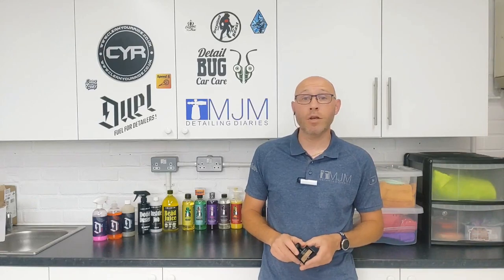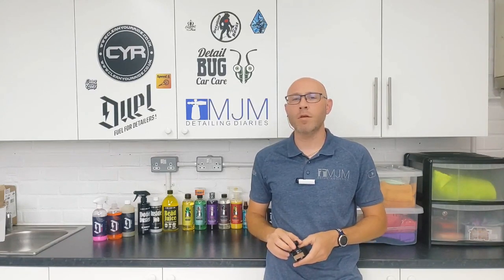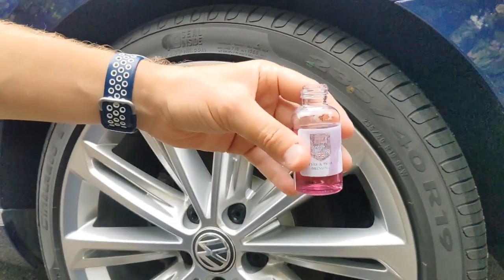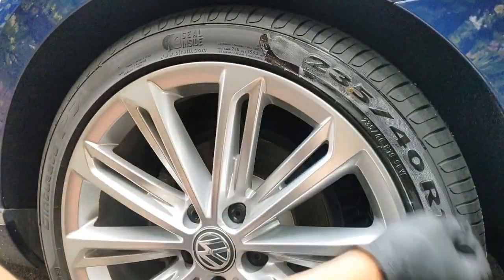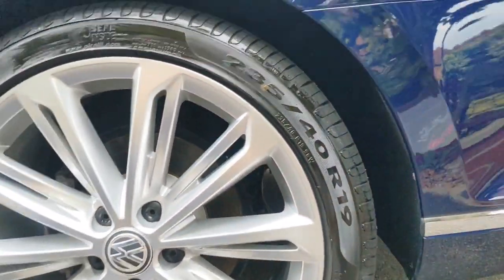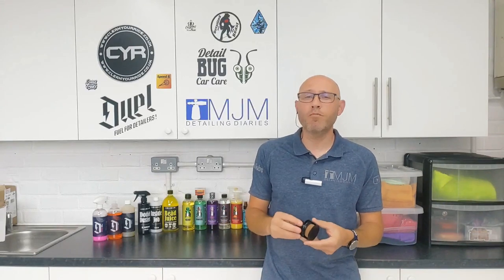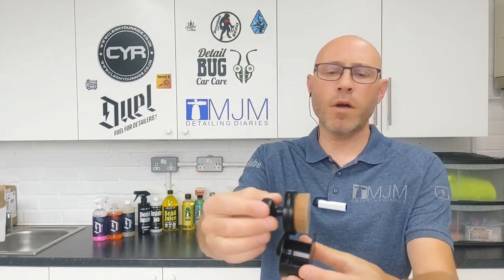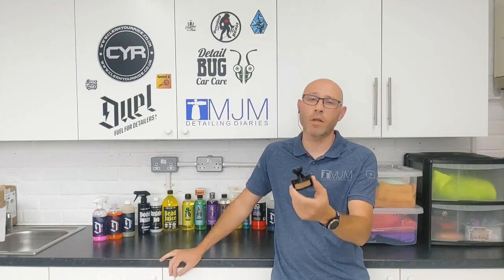New tyre dressing applicator | Apply tyre dressing easily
Today we take a look at a really simple makeup brush, repurposed as a dressing applicator. The results are superb and well worth the £5 we spent to get one.

Let us know how you get on with yours!